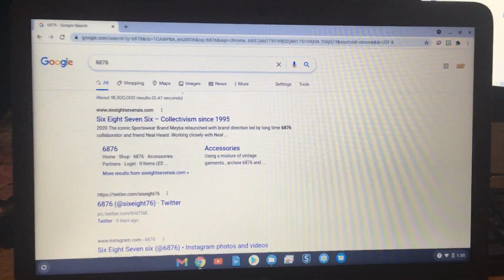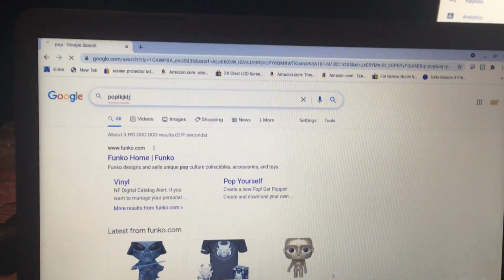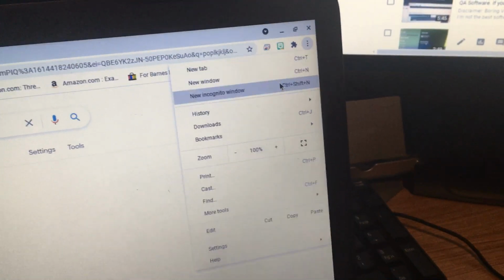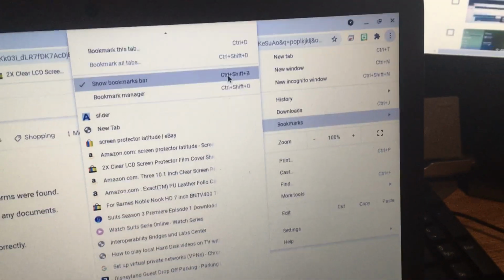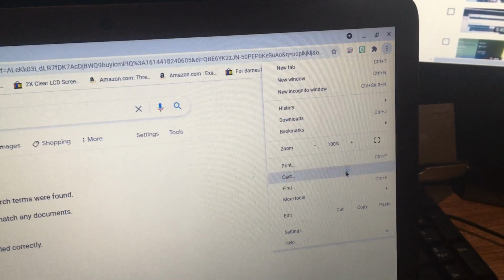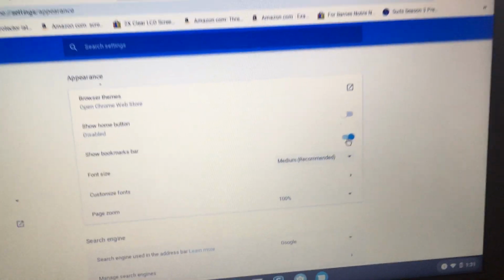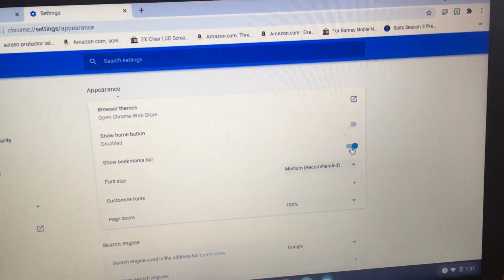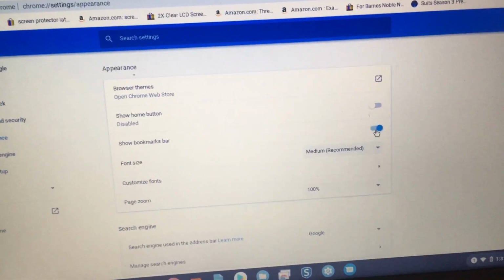How to make chrome browser show bookmarks menu bar all the time. Ctrl + Shift + B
This is a short video showing how you can enable the bookmarks menubar to always display.  There are 3 ways:

1.  Easiest:  ctrl + shift + B
2.  next easiest:   3 dots at top right, Bookmarks, Show Book Marks Bar
3.  hardest:  3 dots, Settings, Left Appearance, "Show Bookmarks Bar"

So if you want your bookmarks menu bar always showing.. this is how you do it.   Didn't even need to watch the video